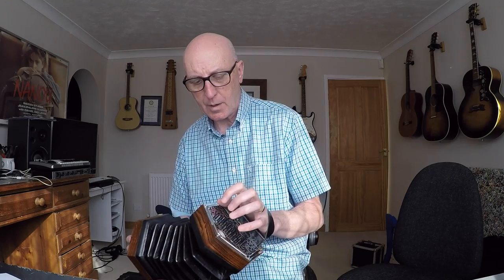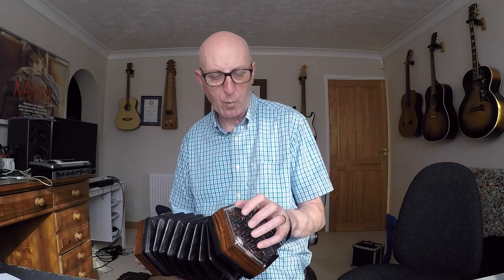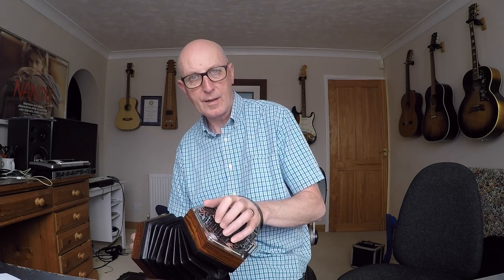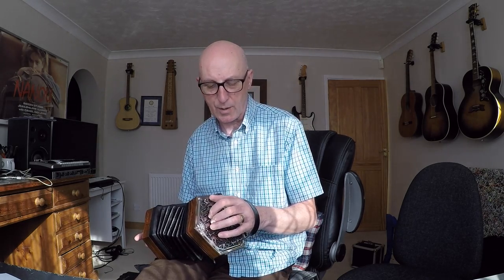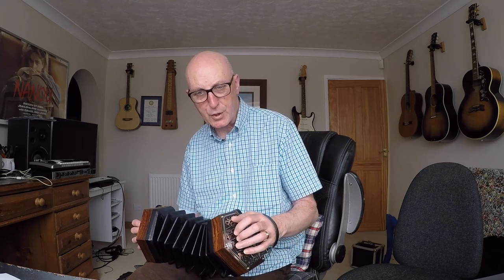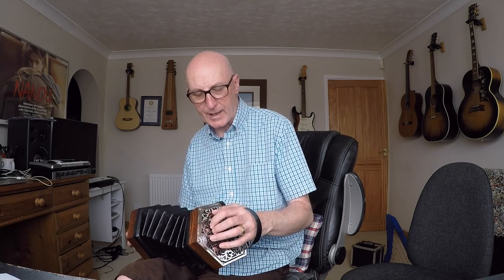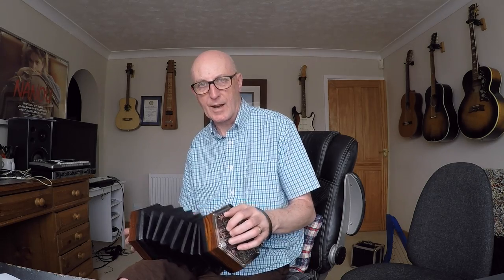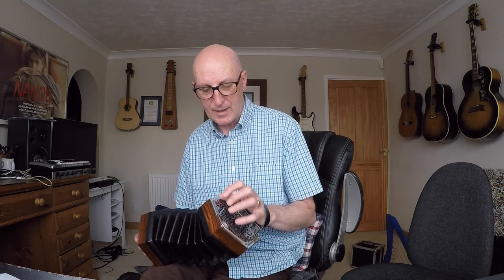How To Play A Simple Oom Pah Bass On An Anglo Concertina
I show you how to do this on a CG anglo concertina with the tune Skip To My Lou